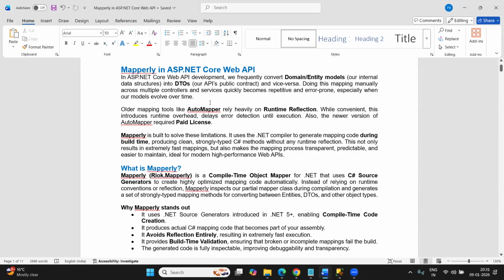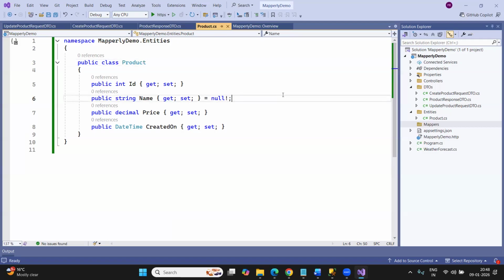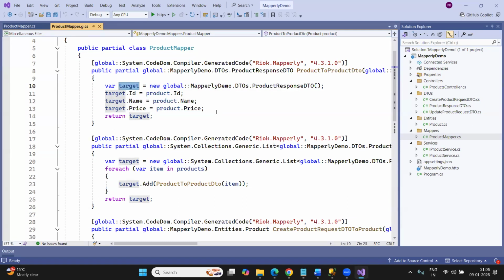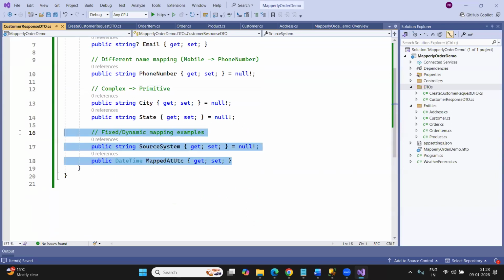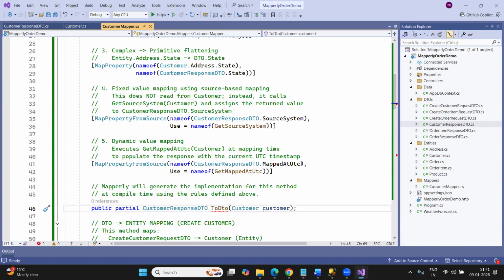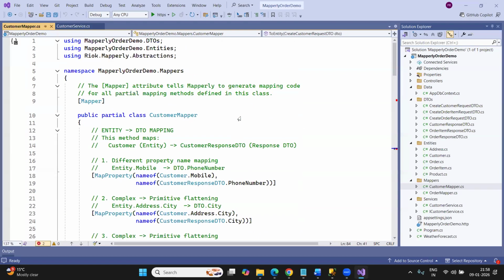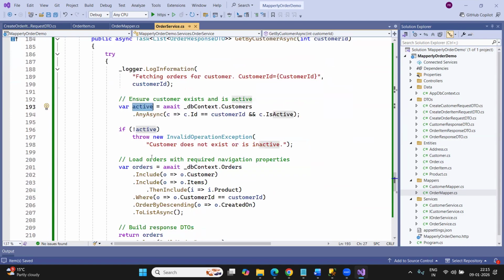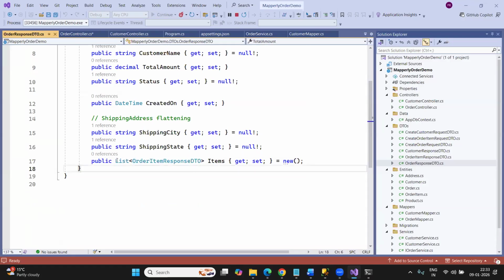Mapperly with ASP.NET Core Web API and EF Core – Real-Time Entity to DTO Mapping Example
Mapperly is becoming the preferred object mapper for ASP.NET Core Web API developers, especially for those who want performance, compile-time safety, and zero reflection overhead. In this video, we explore Mapperly in ASP.NET Core Web API with real-time examples, covering Entities, DTOs, Services, Controllers, and how Mapperly generates efficient mapping code at build time.

You’ll learn:
✔ Why Mapperly is faster than AutoMapper
✔ How compile-time source generators work
✔ How to avoid runtime reflection
✔ How to map Entities ↔ DTOs cleanly
✔ How to use attributes like MapProperty, MapPropertyFromSource, and MapperIgnoreTarget
✔ Real-time mapping scenarios (flattening, renaming, computed values)
✔ How Mapperly fits perfectly in modern, high-performance APIs
✔ Full end-to-end implementation with DTOs, Services, and real business rules

This session is ideal for:
Whether you're building microservices, enterprise APIs, or clean-architecture projects, Mapperly will simplify your codebase and improve performance. So, this session is ideal for

ASP.NET Core Web API developers
Backend and full-stack .NET developers
Developers preparing for interviews
Engineers building high-performance APIs and microservices

By the end of this video, you will clearly understand why Mapperly is becoming the preferred alternative to AutoMapper in modern .NET projects.